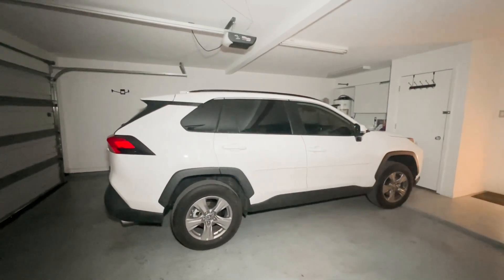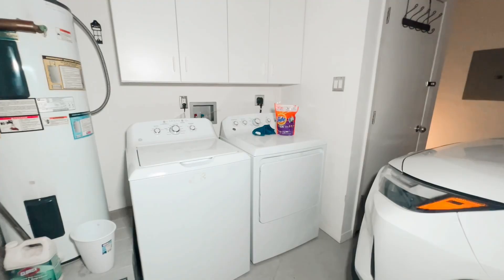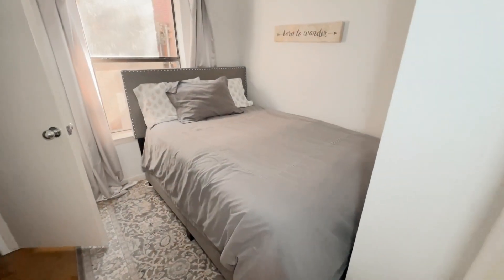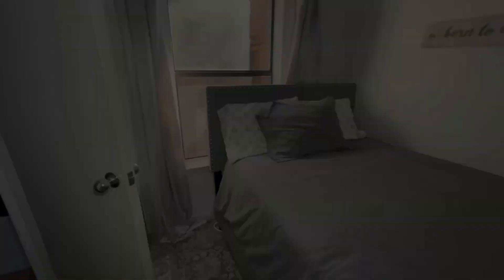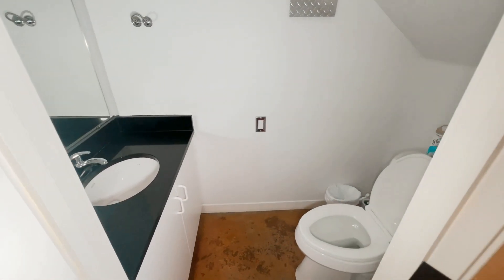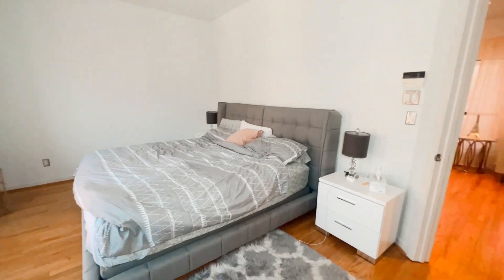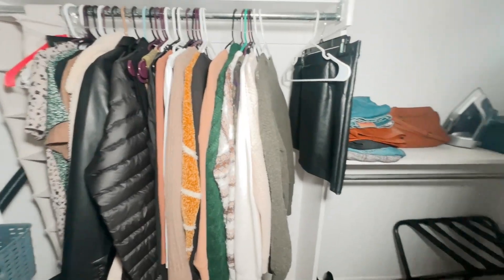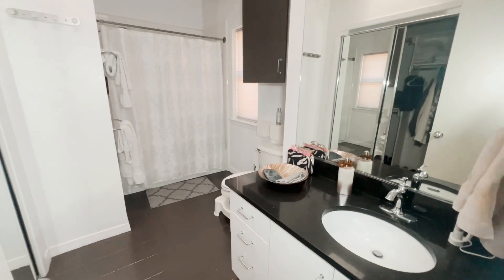Dallas Airbnb Tour - Lower Greenville Condo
Here's an overview of where I'm staying in Dallas!